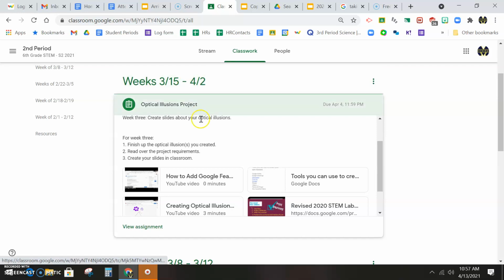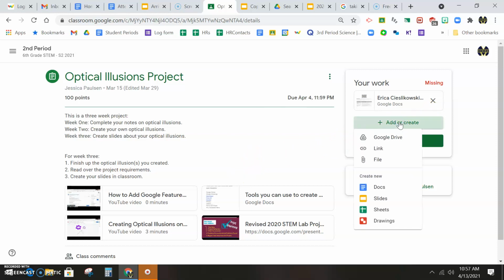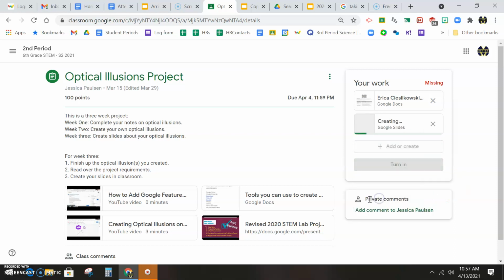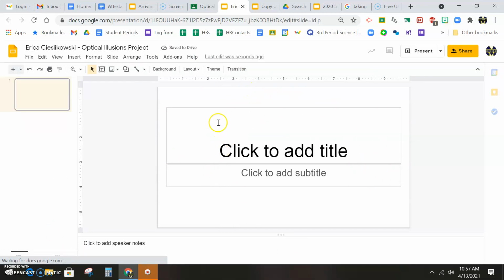Adding slides to an assignment